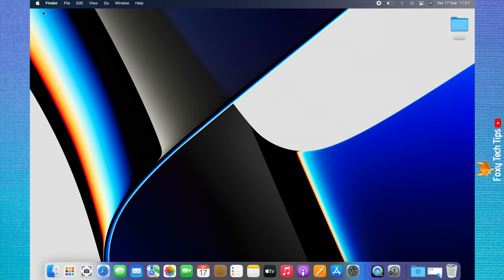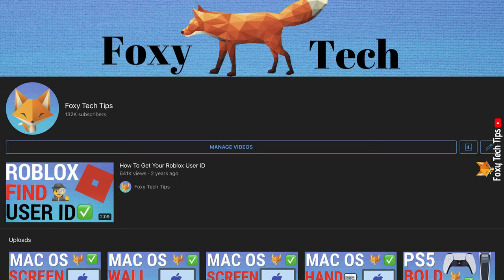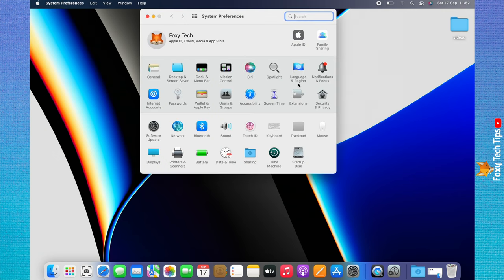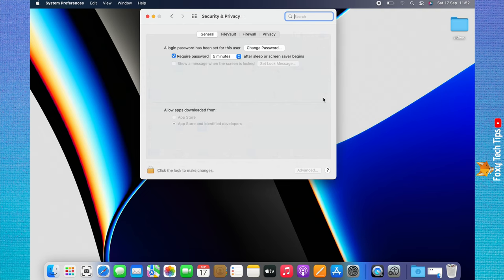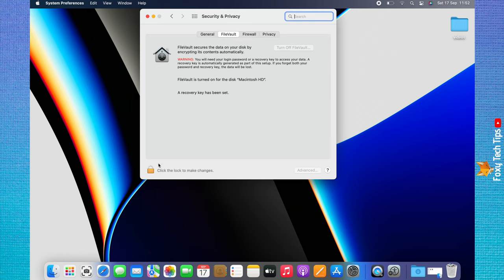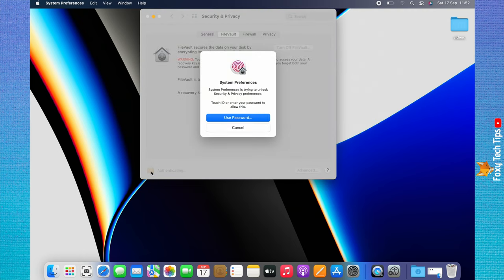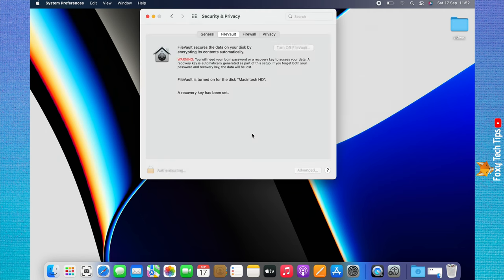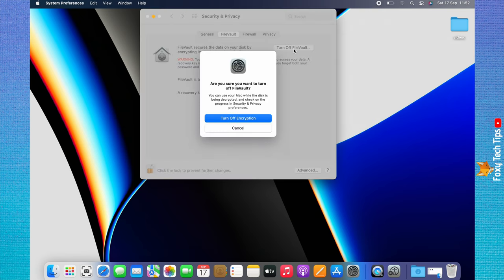How To Turn Off FileVault On MacBook & Mac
Easy to follow tutorial on disabling the File Vault feature on Mac OS. Want to turn off File Vault on your Macbook or Mac? Learn how to do it now with this tutorial!

- In system preferences choose ‘security & privacy’.

- Click ‘FileVault’ from the top menu.

- Then click the padlock icon in the bottom left to unlock the settings.

- Use touch ID or click ‘use password’ and enter your mac password.

- Click ‘unlock’.

- Read the warning and make sure that you definitely want to turn off FileVault.

- Then click ‘turn off FileVault’

- Click ‘turn off encryption’ on the popup that appears.

- FileVault will then be switched off on your Mac.